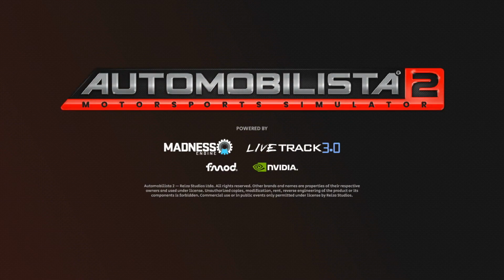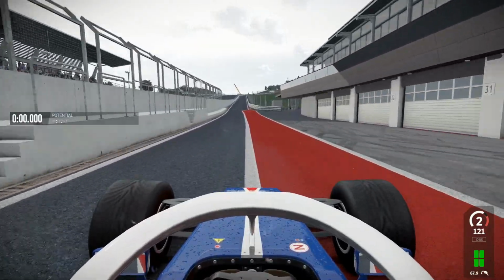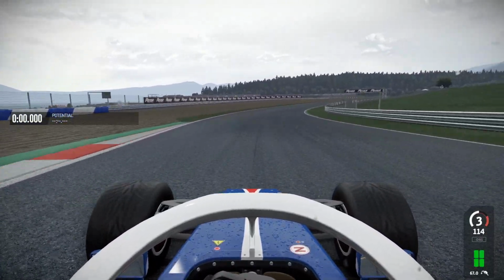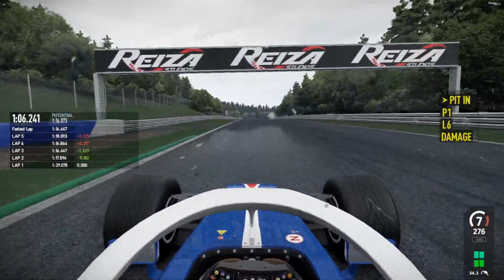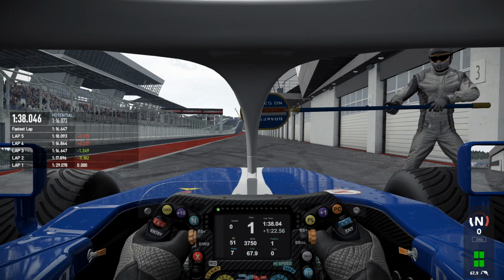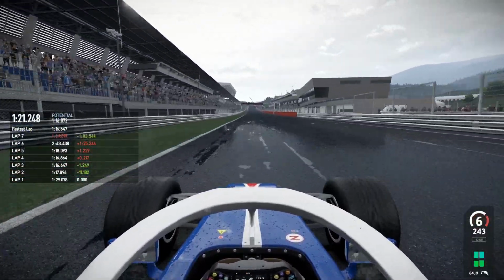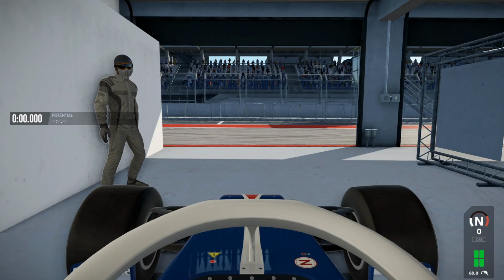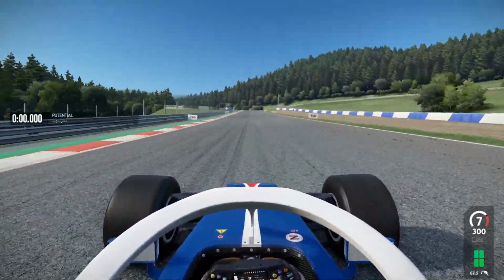Automobilista 2 Beta: Mechanical Failures & Hot Lap Comparison Wet/Dry: Can We Be a Decend Driver?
Responding to a Viewer's (justified) complaint, regarding my poor driving skills, we try to set our fastest laptimes as well as on wet as on dry track conditions! And we have a taste of how the pit crew reacts on mechanical damages of the car! Enjoy!